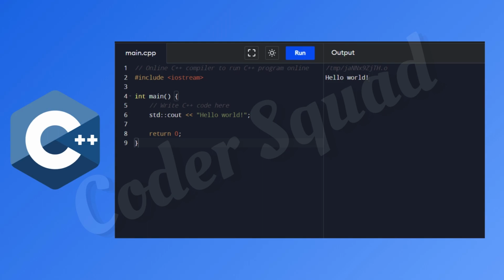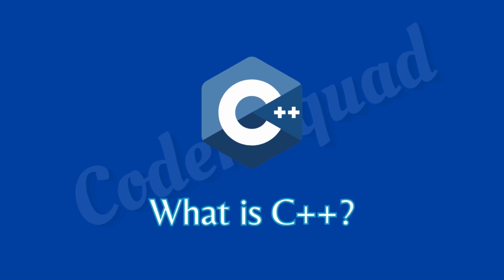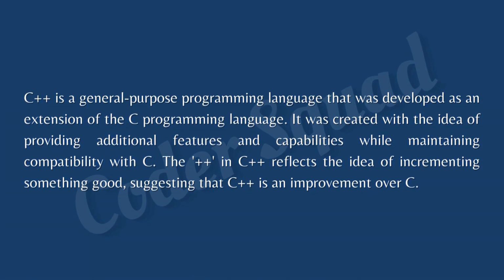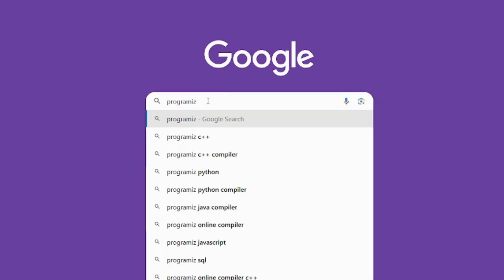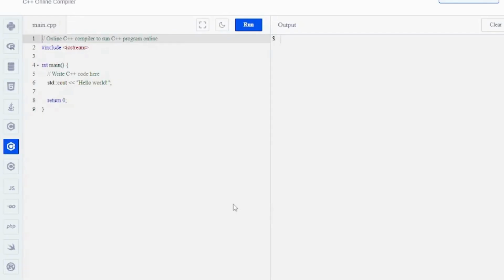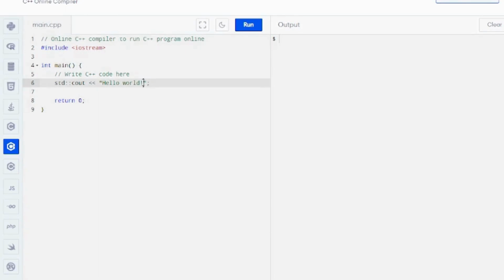C++ Full Course | C++ Programming | Introduction to C++ | Coder Squad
🚀 Welcome to Coder Squad's C++ Full Course for Beginners! In this introductory video, we're laying the foundation for your journey into the powerful world of C++ programming.

🌟 Exploring C++:
C++ is a versatile programming language known for its efficiency and power. Join us as we kick off this full course by introducing you to the basics of C++, its history, and the reasons why it remains a top choice for developers worldwide.

🔍 What You'll Discover:

History and Evolution: Explore the origins and evolution of C++, understanding its role in shaping modern programming languages.
Features and Advantages: Learn about the key features and advantages that make C++ a preferred language for various applications.
Basic Syntax: Get a sneak peek into the basic syntax of C++ and understand how code is structured in this language.
Setting Up Your Environment: Discover the tools and setups you need to start coding in C++ on your own machine.
🎯 Why Learn C++ with Us?:

Comprehensive Learning Path: Covering everything from the fundamentals to advanced topics for a holistic understanding.
Practical Examples: Follow along with practical examples to reinforce your understanding of C++ concepts.
Engage with the Community: Connect with fellow learners and the Coder Squad community. Share your insights and questions in the comments below.
🌐 Join the Learning Community:
We believe in collaborative learning! Engage with us and fellow learners. Share your thoughts, questions, or your own coding experiences in the comments section. At Coder Squad, we're all about learning and growing together.

🔔 Ready to Dive into C++?
Let's embark on this journey together, empowering you to become a proficient C++ programmer!